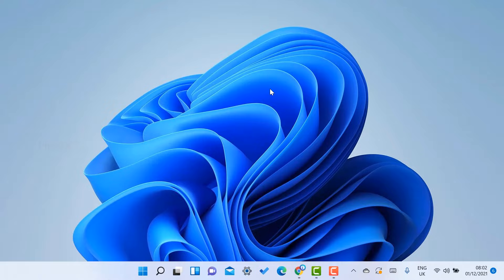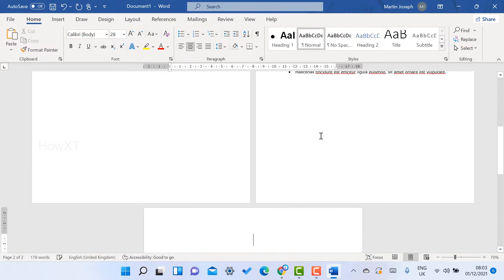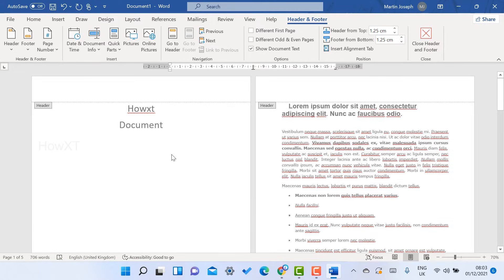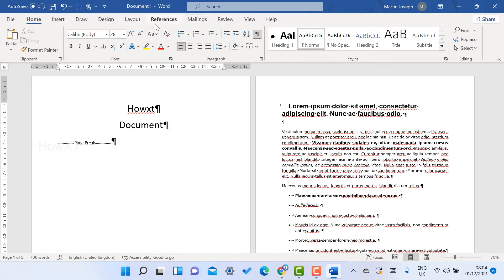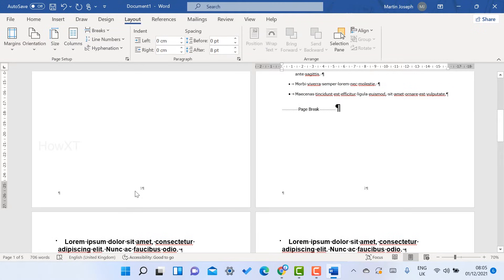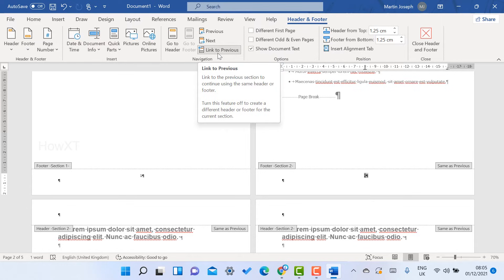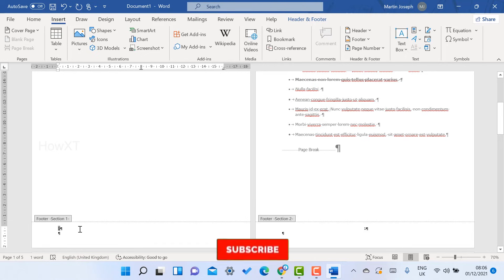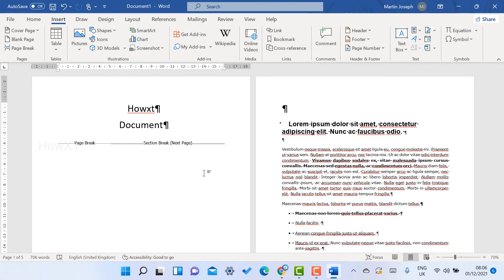How to remove first page number in Word Document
This video tutorial will help you How to remove first page number in Word Document